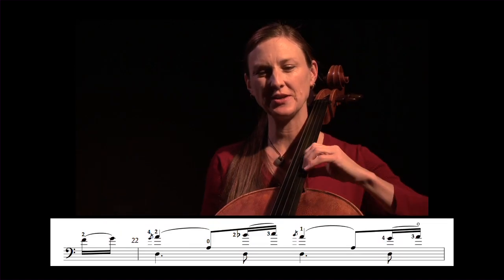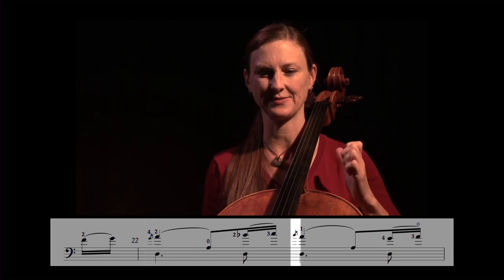Irish Airs for Solo Cello: Play Cello Music School - Ilse de Ziah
OR Join the cello club for access to this tutorial and more!

►►🔥Start Your Journey with the Cello Club today!

🔥Start Your All-Access Membership to the Cello Club Today!

Live group lessons - every fortnight learn tunes and how to accompany them.
Be guided through melodies of every style. We use Irish, other traditional tunes, classical melodies, rock, folk, and basically anything that can be played on the cello.
We look at chords and learn how to accompany.
We explore the techniques, harmonic concepts and challenges the tunes present.
We practice learning by heart, or practice sight-reading by using the music provided.

Learn to play music in any situation!

Warm-ups great to make sound better when you practice and play. New ideas to work on each month and explore and develop your technique.

🔥Hang out every fortnight with us at the Zoom Hang

Join cellists from around the world to play a new piece you are working on, talk about cello and get positive feedback

A great way to meet the challenge of performing for others if you experience performance anxiety and nervousness!

🔥Get motivated! Watch, listen, learn and get inspired🔥

PLUS
Lessons, a community space, ask questions, get warm-ups, lots of cello sheet music, play Irish Cello courses! Join us and find out more!

Join the Cello Club today, I look forward to seeing you there!

Maybe you’re looking to pick up the cello again after many years, and want to start back where you left off… Or it could be you’re more confident playing alone, but playing in front of others gets the hands trembling a little… Join the Cello Club Meetings where you get comfortable playing in a non-judgemental environment playing for each other every fortnight and overcome performance anxiety.
Benefits include
-Giving you the skills and practice of playing by memory in the cello club lessons, so you don’t have to read music all the time.
-Giving you the tools to create your own arrangements and be able to play along in any musical situation.
-Discovering and Exploring Irish music and how to develop an authentic sound.
-Having a community space to share and ask questions of other cellists on the cello journey.
-Having access to an ever growing library of cello sheet music and growing your repertoire.
Find out more now and where to join